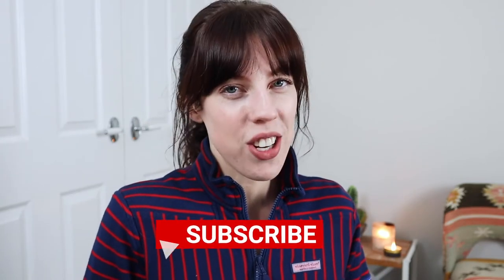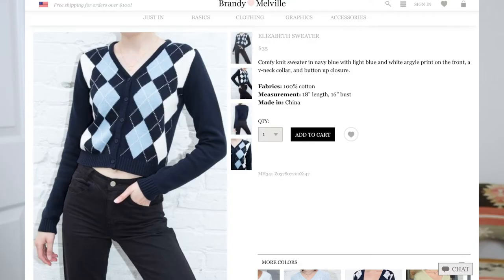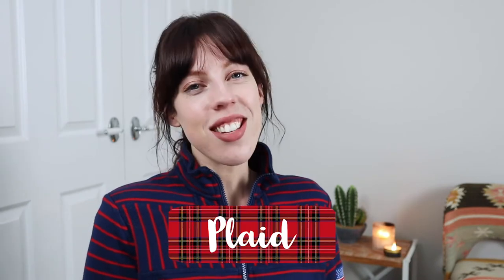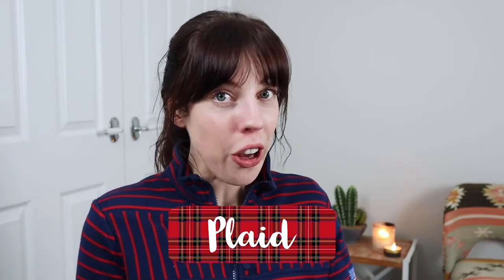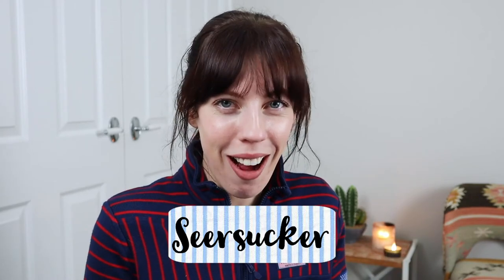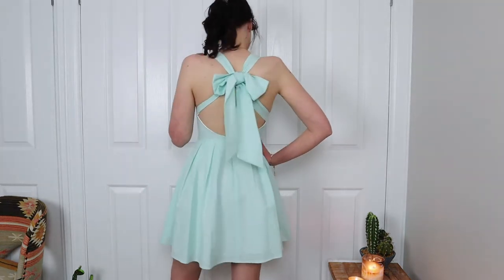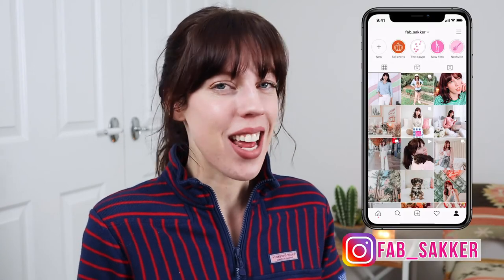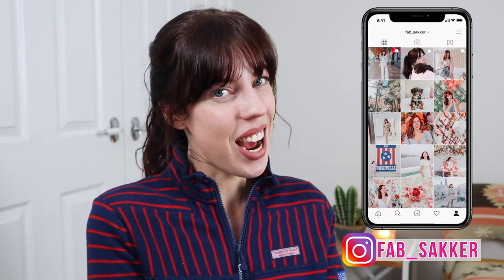A guide to PREPPY fashion patterns & prints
Here is my style guide of preppy fashion patterns and prints! The preppy style is classic and timeless, and a lot of what makes an outfit "preppy" is the various prints and fabrics that are synonymous with preppy style.
In this video I go through the patterns and prints that have that quintessential preppy vibe - think seersucker, argyle, gingham and more!
Like all of my preppy style videos, I hope this video is helpful for styling your preppy outfits! Maybe you can incorporate a preppy pattern you don't usually wear into your preppy outfits? I think I am going to be on the lookout for some preppy argyle print for my wardrobe!